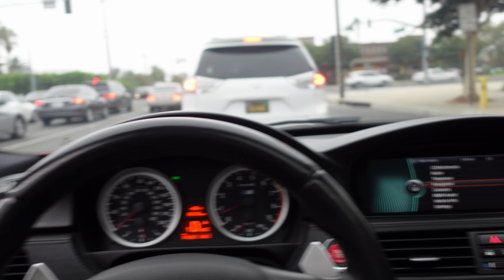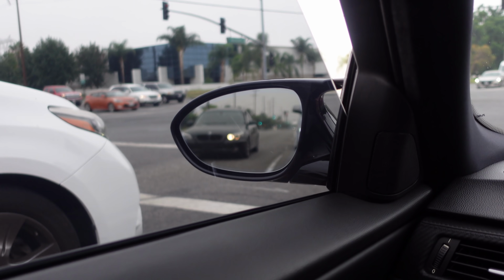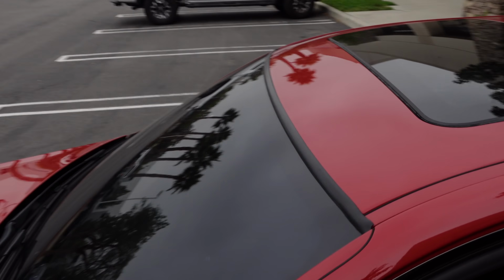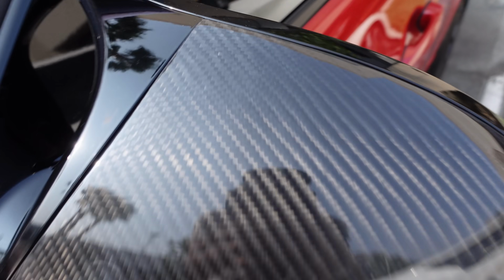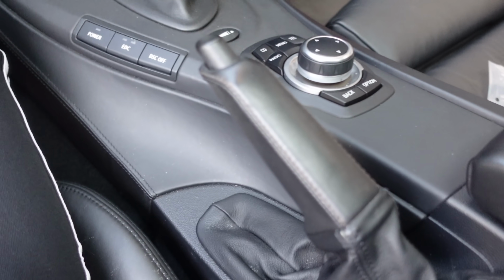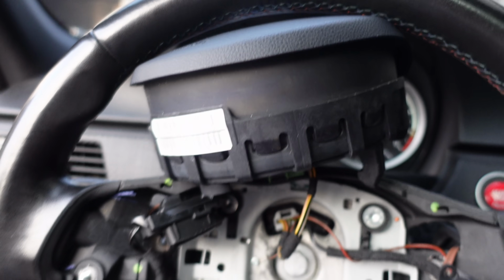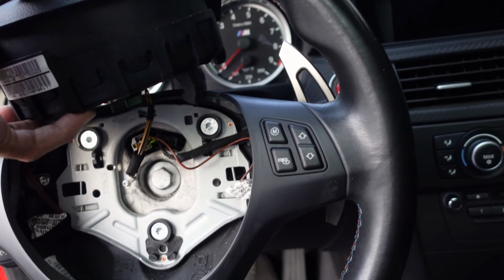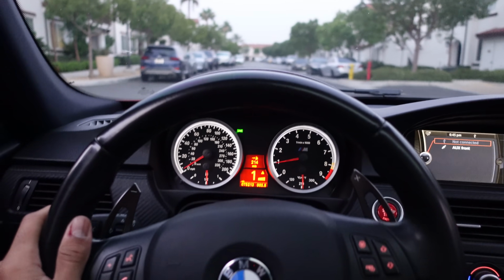Paddle Install E90 M3 | This 6D Carbon Wrap Looks Goodl!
Never been a fan of cf wrap because they always looks super cheap, but this new stuff looks pretty damn impressive. I'll keep it for now
Quick little paddle install along with a carbon e brake handle!